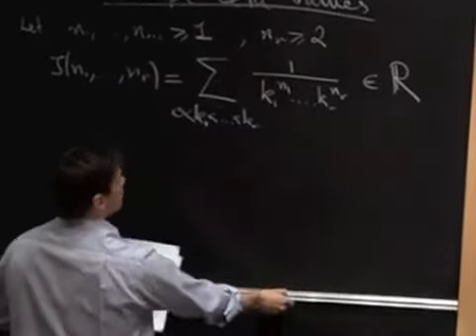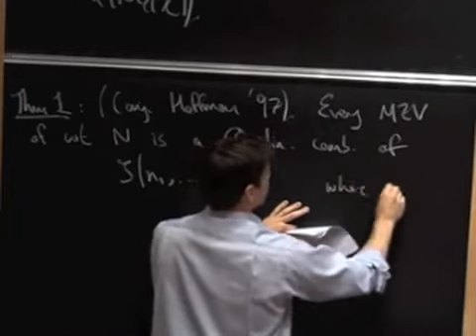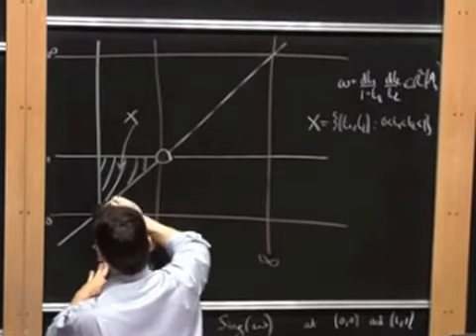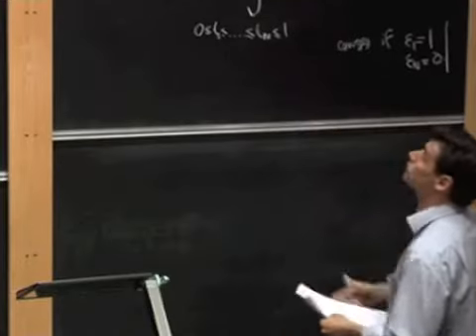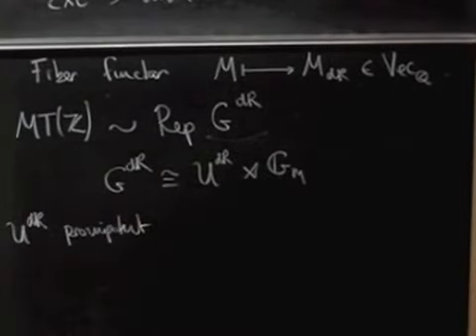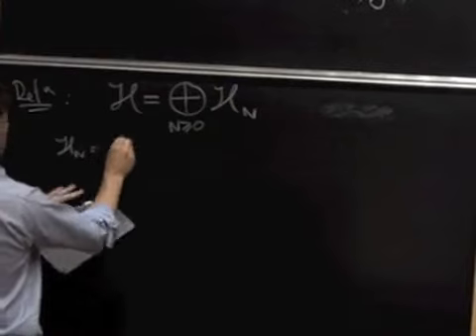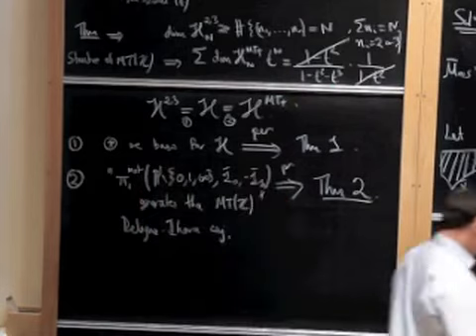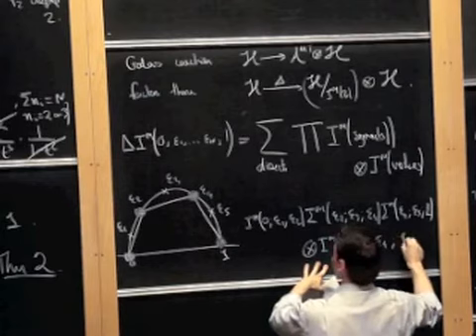Francis Brown, Multiple zeta functions